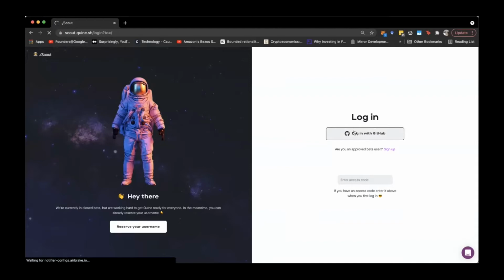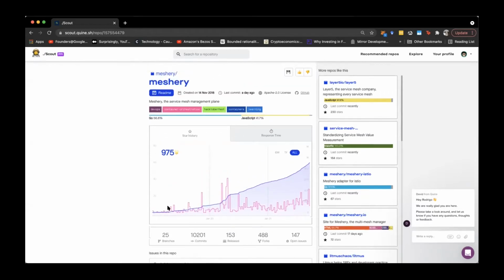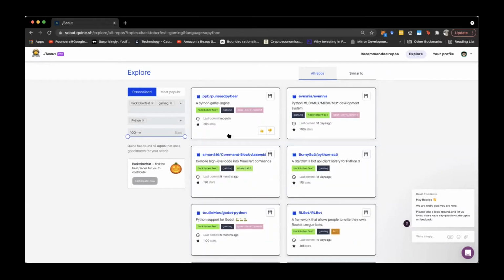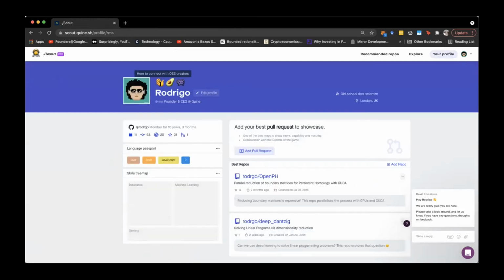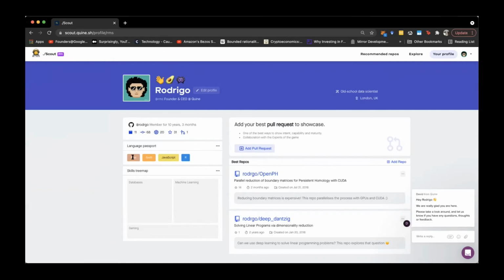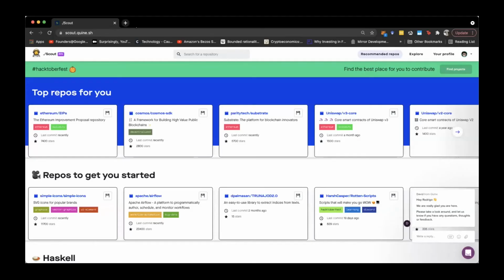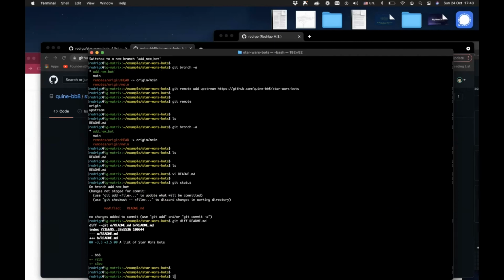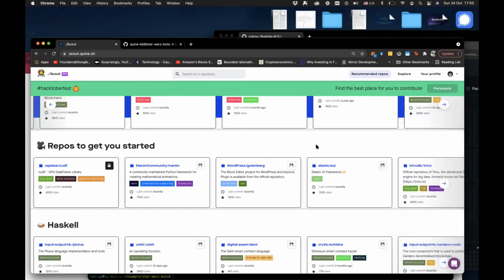Making your first contribution to open source with Quine by Rodrigo Mendoza Smith